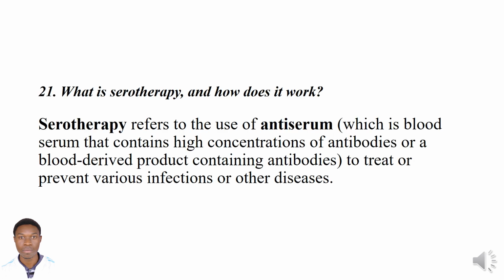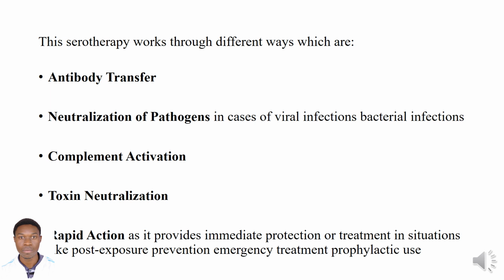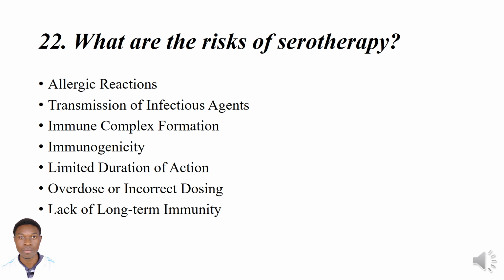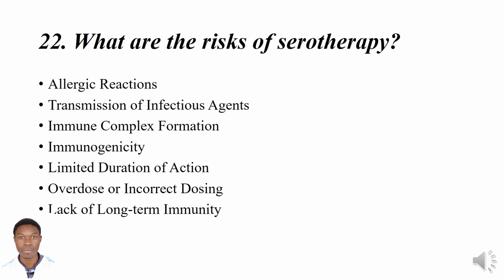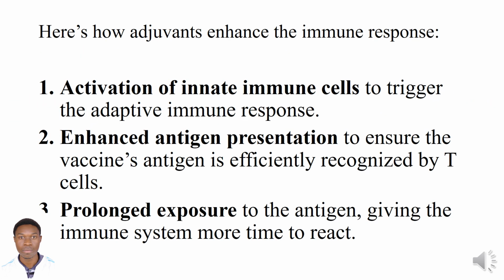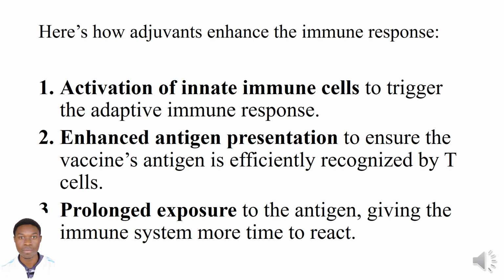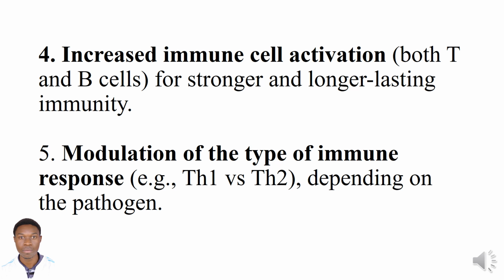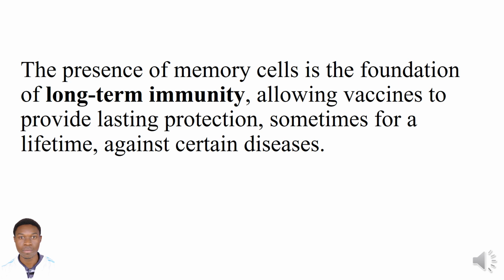Applied Immunology - Presentation